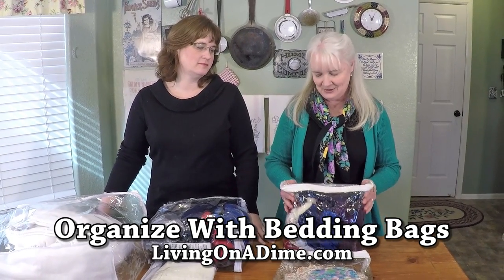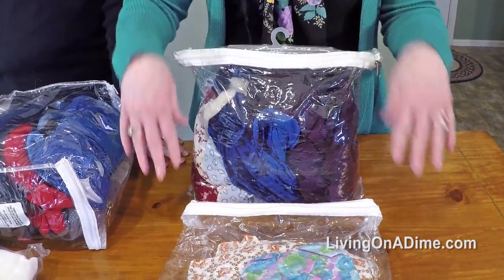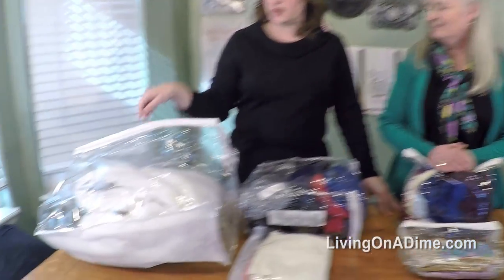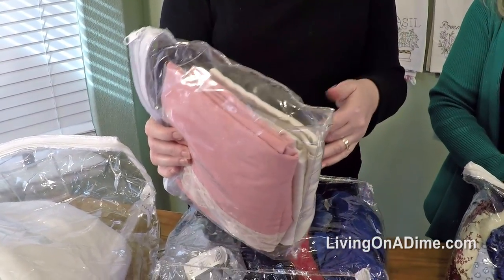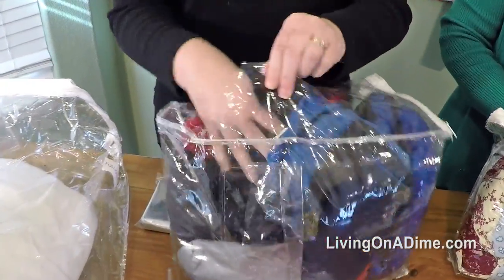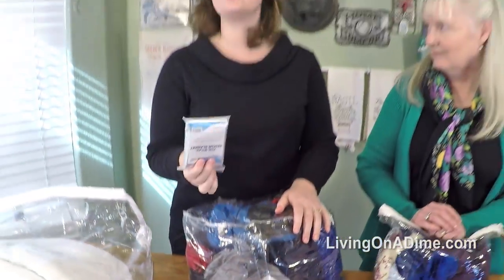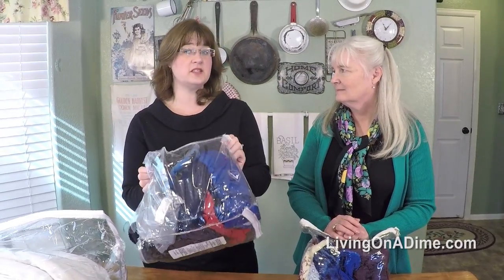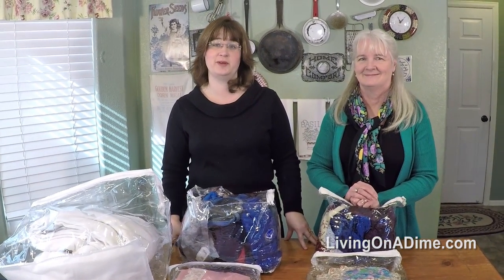Organizing With Bedding Bags - Comforter And Sheet Plastic Zipper Bags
Here are some ways we reuse the bedding bags that comforters and sheets come in. They’re plastic with zippers, so they’re great for keeping things together and keeping out dust. They’re great because they usually have zippers and are see through, so it’s easy to see what’s inside. They also often have hooks, handles or hangers that make them easy to store in a variety of different ways.

Jill uses these zipper bags to store sewing fabric and sewing projects.

0:43 I keep my extra blankets and comforters in these. The bags keep them dust free and clean and the blankets are easy to just pull out and use. I also store extra pillowcases in a bag that a sheet came in because they fit perfectly and if I have unexpected company, I can easily look to decide which one I want to use and they’re already fresh and ready to go.

1:32 I also use them to make emergency kits for our cars. I store extra gloves and hats, mylar rescue blankets and other emergency equipment in case we get stranded in the car in the winter.

2:35 They’re also great to use when packing for camping because you can store things in these zippered plastic bags and if it rains, it won’t soak everything.